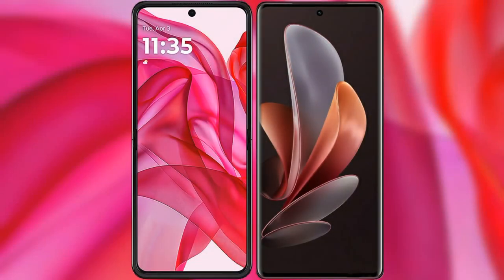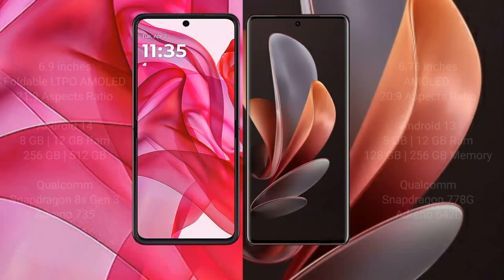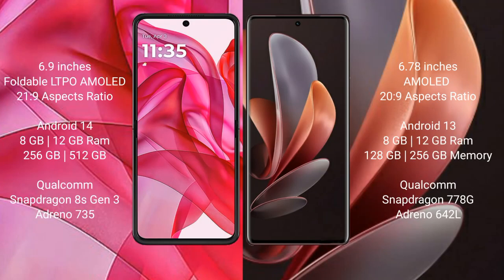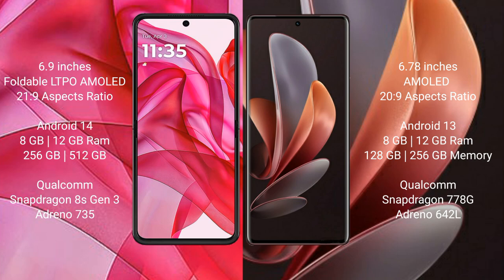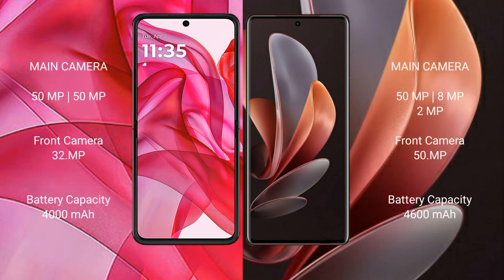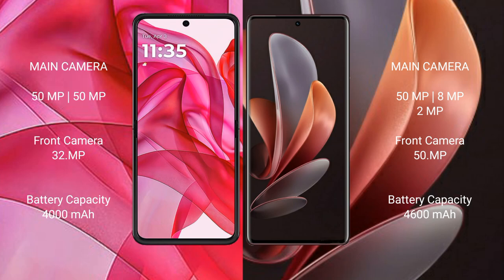Motorola Razr 50 Ultra vs Vivo V29 Review